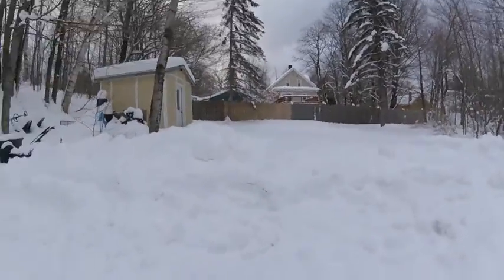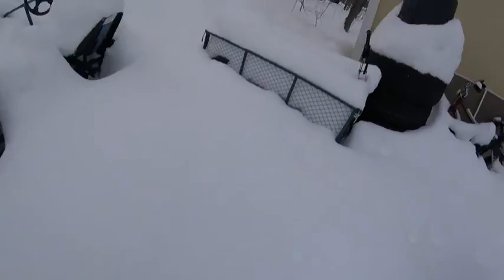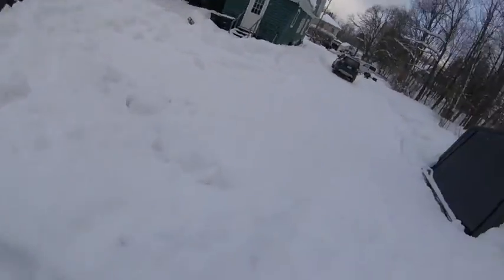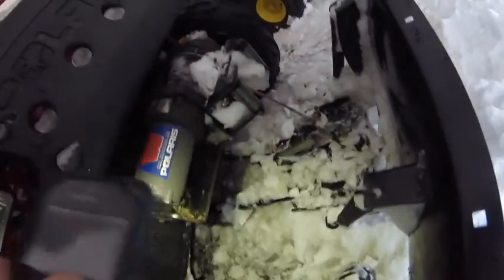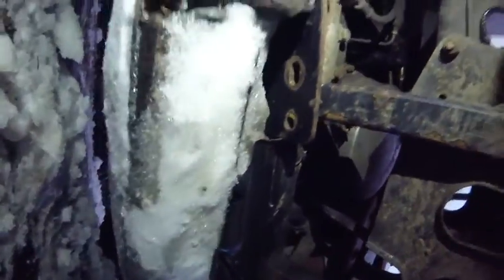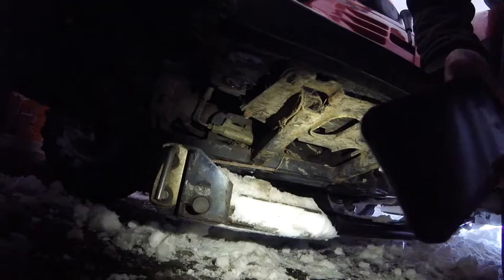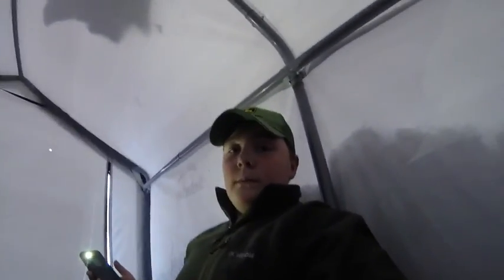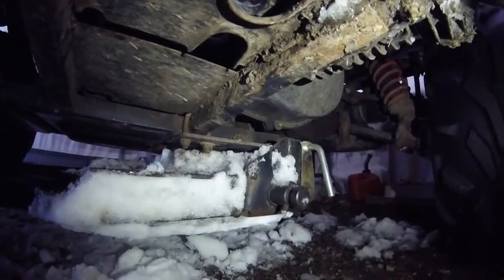Update on the four wheeler/broken plow!!!!